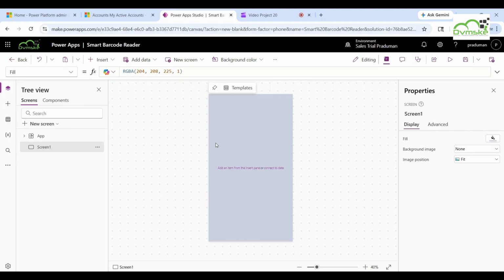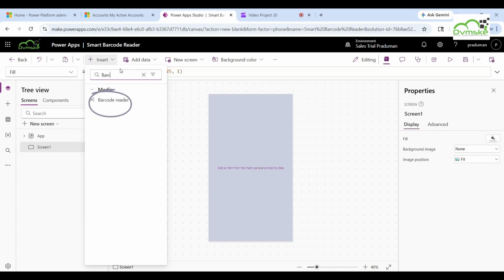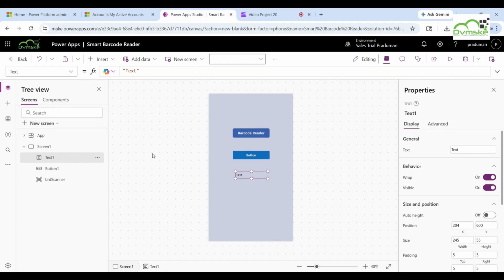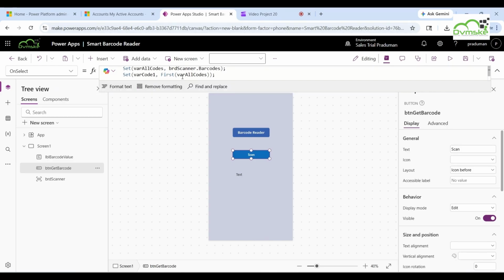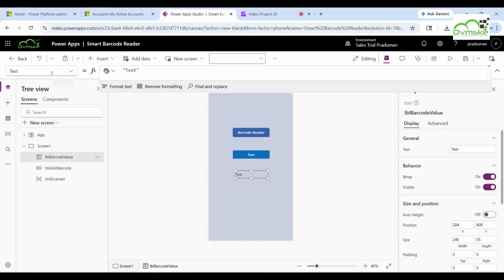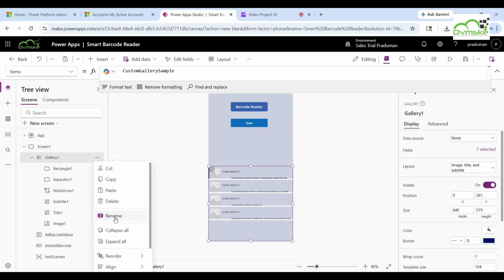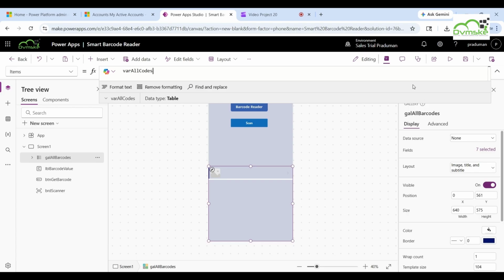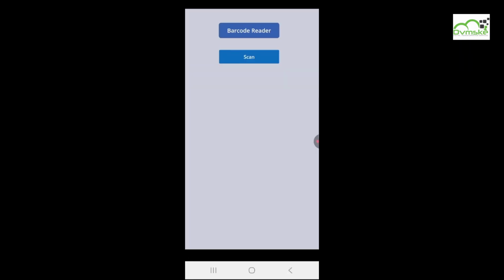How to Scan Barcodes in Power Apps Using Mobile Camera Step by Step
Want to scan barcodes directly from your mobile device using Power Apps?

In this beginner-friendly Power Apps tutorial, you'll learn how to use the Barcode Reader control to scan barcodes using your mobile camera and capture the scanned barcode value inside a Canvas App.

In this Power Apps Canvas App tutorial, you'll learn:

✔ How to add the Barcode Reader control in Power Apps

✔ Configure the Barcode Reader for mobile devices

✔ Scan barcodes using your mobile camera

✔ Capture and display the scanned barcode value

✔ Use Power Fx to work with the scanned barcode result

✔ Build a simple barcode scanning experience in Power Apps

✔ Test the barcode scanner on a mobile device

If you're searching for a Power Apps Barcode Reader tutorial or want to learn how to scan barcodes using a mobile camera in Power Apps, this step-by-step guide will help you build practical barcode-scanning Canvas Apps.

Timestamps:

00:00-00:20 – Introduction

00:21-00:50 –  Barcode Reader Control

00:51-1:25 – Insert Barcode Reader

1:26-5:18 – Insert Button & Text Label

5:19-5:58 – Final Demo

🔥 Barcode scanning can make Power Apps more efficient for inventory management, product tracking, asset management, order processing, and other business applications where users need to quickly capture barcode information.

With the Barcode Reader control, you can use a mobile device's camera to scan supported barcodes directly inside your Canvas App.

for more Power Apps tutorials, Canvas App guides, Power Platform tips, and low-code development tutorials!